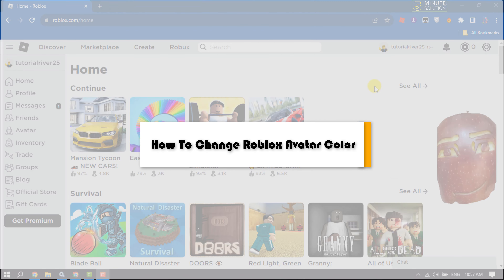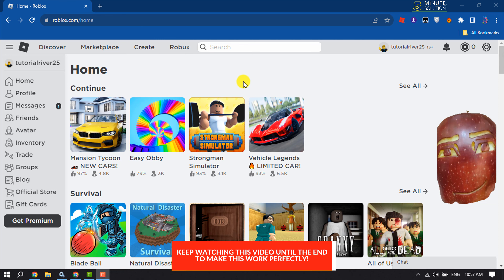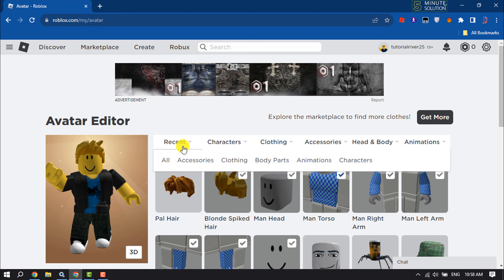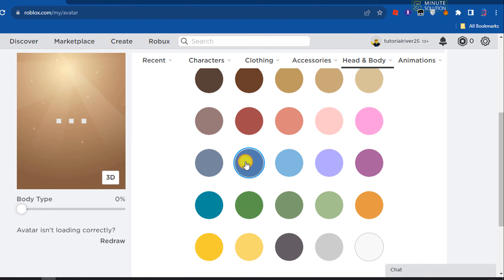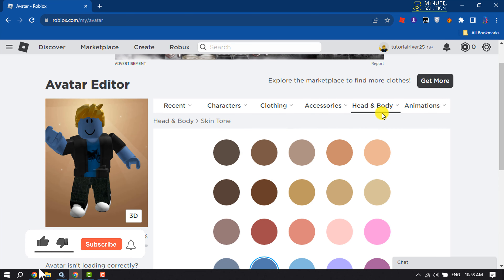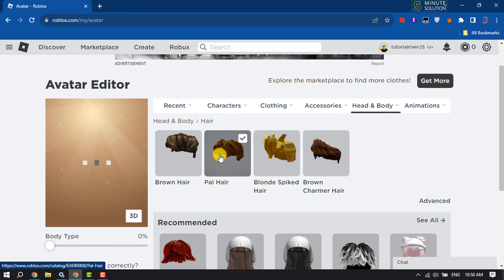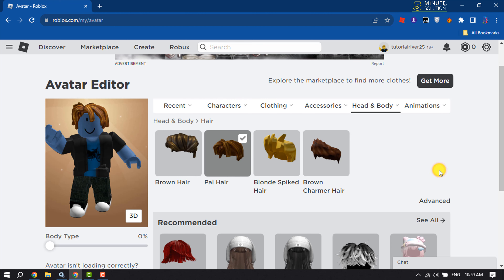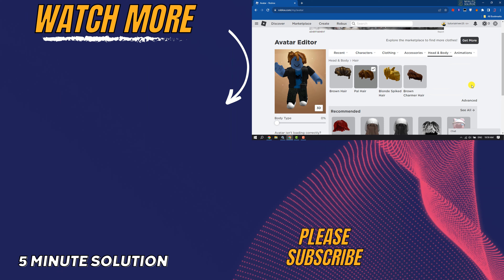How To Change Roblox Avatar Color 2025 | Full Guide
Everything you need to know about how to Change Roblox Avatar Color? here is how to Provide  Complete Guide▽